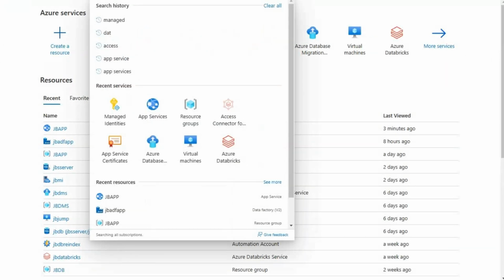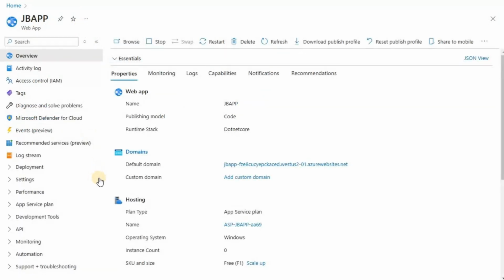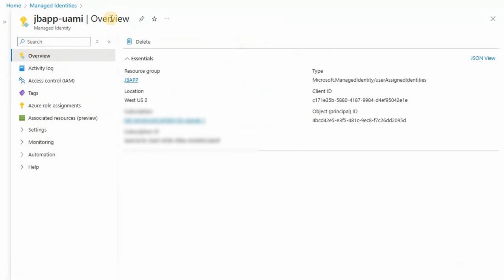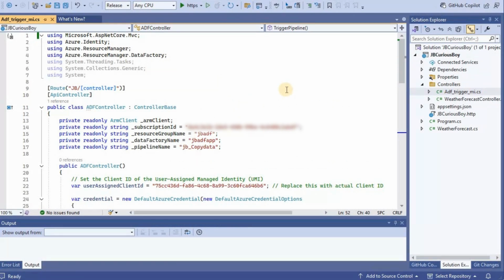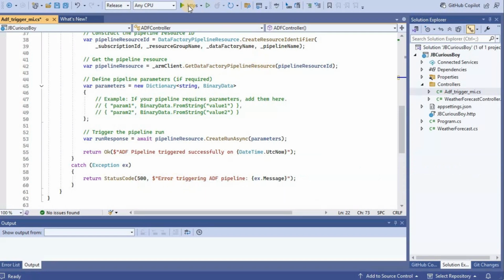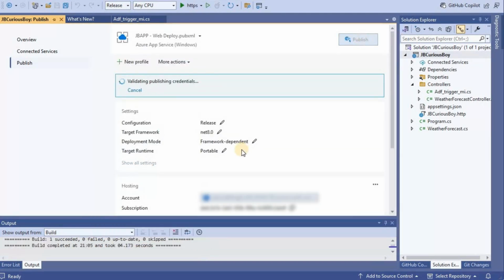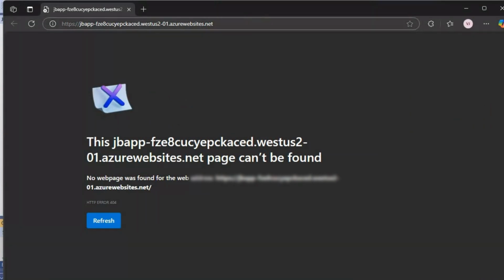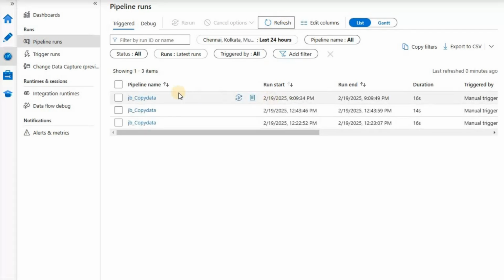Azure Data Factory Series: Invoke ADF Pipeline from App Service with User-Assigned Managed Identity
Welcome to another exciting episode in the Azure Data Factory Series! 🎥✨ In this video, we'll explore a highly secure approach to invoking an Azure Data Factory (ADF) pipeline from Azure App Services using a User-Assigned Managed Identity (UAMI).

In my previous videos, I demonstrated how to achieve this using a System-Assigned Managed Identity. If you haven’t checked those out yet, the links are in the description below! ⬇️

🔹 So, what’s new in this video?
We are shifting from System-Assigned Managed Identity to User-Assigned Managed Identity, offering:
✅ Greater control over identity lifecycle
✅ Reusability across multiple services
✅ Better security by reducing unnecessary permissions

By the end of this step-by-step tutorial, you will have a fully functional setup to securely invoke an ADF pipeline from Azure App Services using User-Assigned Managed Identity! 🚀

🌍 Understanding Managed Identities in Azure
Before jumping into the demo, let’s quickly revisit what Managed Identities are and why they are essential.

🔐 What are Managed Identities?
Managed Identities in Azure provide a secure and seamless way for services to authenticate without storing secrets or credentials. Instead, they use Azure AD authentication to securely access resources.

🔹 Types of Managed Identities:
1️⃣ System-Assigned Managed Identity (SAMI) – Tied to a specific resource and deleted when the resource is deleted 🗑️.
2️⃣ User-Assigned Managed Identity (UAMI) – Independent of resources and can be used across multiple services 🔄.

🔹 Why use User-Assigned Managed Identity for ADF Pipeline Invocation?
✅ It provides better lifecycle management 🔄.
✅ You can reuse the same identity across different services.
✅ More flexibility in managing permissions and security.

⚙️ Step-by-Step: Setting Up User-Assigned Managed Identity to Invoke ADF Pipeline
Let’s now get our hands dirty and configure everything step by step! 🛠️💻

🛠️ Step 1: Create a User-Assigned Managed Identity
1️⃣ Go to the Azure portal → Search for "Managed Identities".
2️⃣ Click "Create" → Select User-Assigned Managed Identity.
3️⃣ Provide a name, select the subscription and resource group.
4️⃣ Click Review + Create → Create ✅.

📝 Note: Unlike System-Assigned Managed Identity, a User-Assigned Managed Identity is not tied to a single resource and can be attached to multiple services.

🔗 Step 2: Assign the Managed Identity to Azure App Services
1️⃣ Navigate to Azure App Services.
2️⃣ Click on Identity → Select User Assigned.
3️⃣ Click Add, search for the User-Assigned Managed Identity created earlier, and assign it.
4️⃣ Save the changes ✅.

Your Azure App Service can now authenticate using the User-Assigned Managed Identity 🎯.

🔑 Step 3: Grant Permissions to the Managed Identity in ADF
Now, we need to grant permissions to the User-Assigned Managed Identity so that it can invoke ADF pipelines.

1️⃣ Go to Azure Data Factory → Open Access Control (IAM).
2️⃣ Click Add Role Assignment → Select "Data Factory Contributor" (or "Data Factory Operator" for limited permissions).
3️⃣ In Assign access to, choose User-Assigned Managed Identity.
4️⃣ Search for the Managed Identity created earlier and assign the role ✅.

Now, the User-Assigned Managed Identity has the required permissions to trigger ADF pipelines 🎯.

📜 Step 4: Get ADF Pipeline REST API URL
To invoke an ADF pipeline, we need the REST API URL of the pipeline.

1️⃣ Open Azure Data Factory → Navigate to Author.
2️⃣ Select the pipeline you want to trigger.
3️⃣ Click on Pipeline runs → Copy the REST API URL.

✅ Step 6: Testing the Setup
🚀 Now, let's test everything!

1️⃣ Run the Azure App Service application.
2️⃣ Monitor pipeline runs inside Azure Data Factory.
3️⃣ Check logs to ensure the pipeline was invoked successfully.

If everything is set up correctly, your ADF pipeline should trigger 🎉.

🎯 Key Differences Between System-Assigned & User-Assigned Managed Identity
Feature System-Assigned MI User-Assigned MI
Lifecycle Tied to a resource 🚀 Independent of resources 🛠️
Reusability Cannot be reused ❌  used across multiple services ✅
Flexibility Limited control 🔒 More control over permissions 🔐
🔔 Conclusion & Final Thoughts
🎯 In this video, we:
✅ Created a User-Assigned Managed Identity 💡
✅ Attached it to Azure App Services 🔗
✅ Assigned permissions in Azure Data Factory 🔑

This approach is highly secure and allows better identity management across multiple services.

💬 Have any questions? Drop them in the comments section, and I’ll be happy to help! 😊